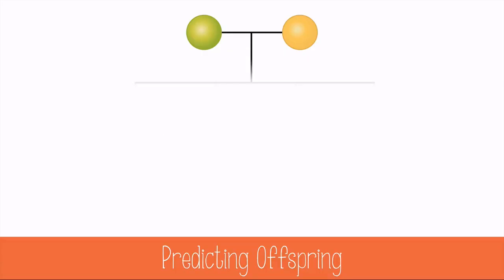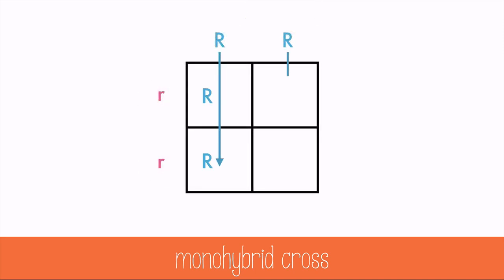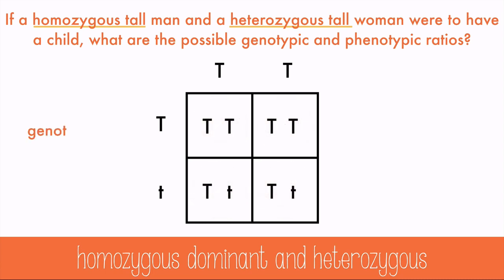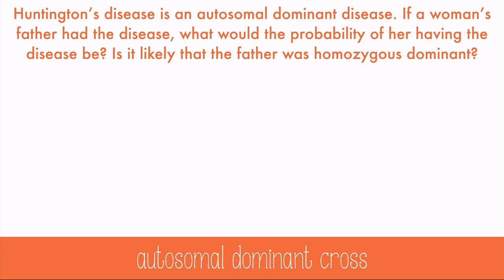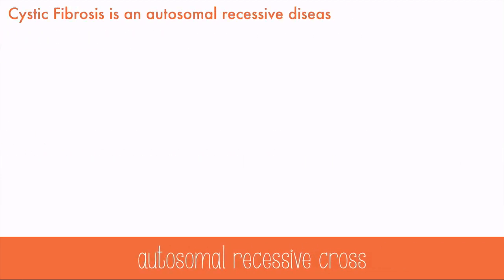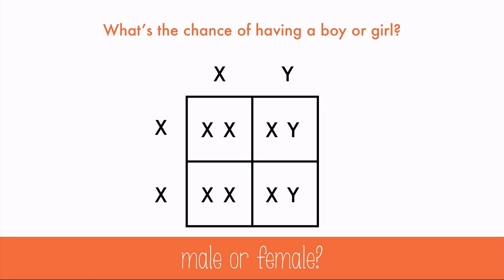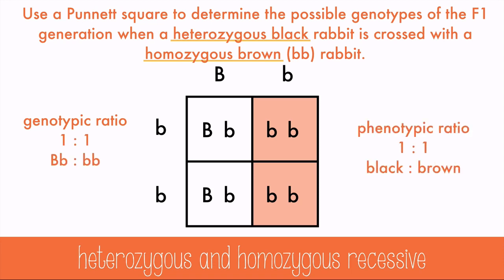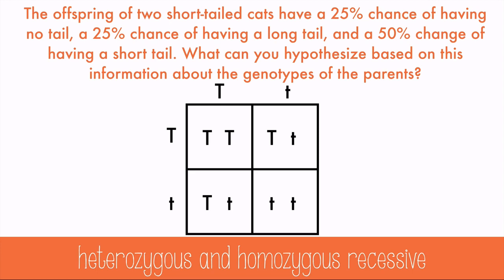Monohybrid Cross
IGCSE